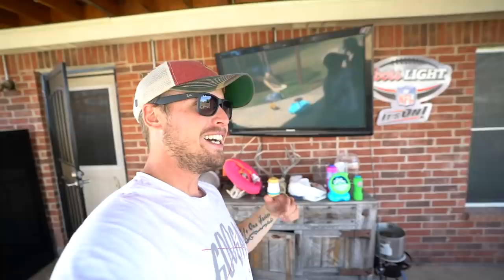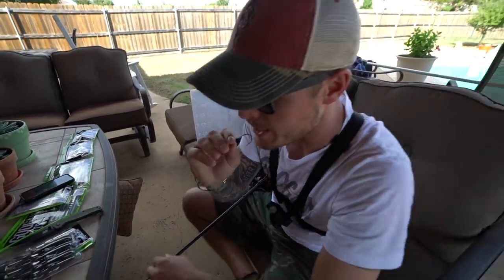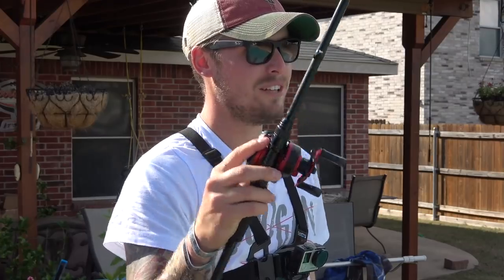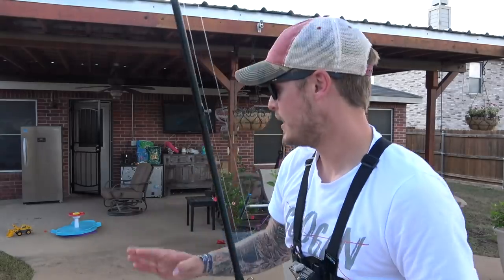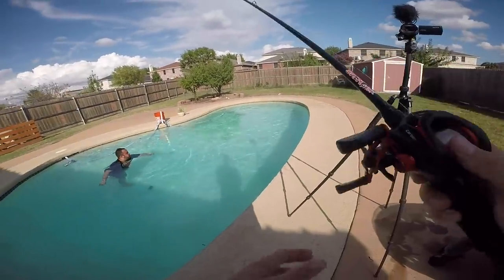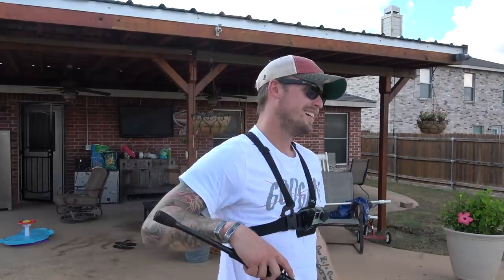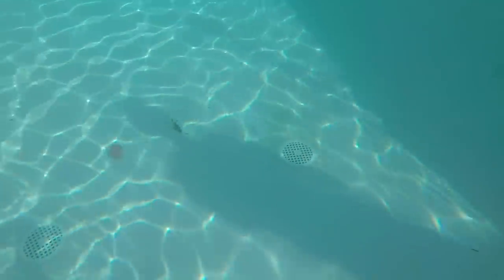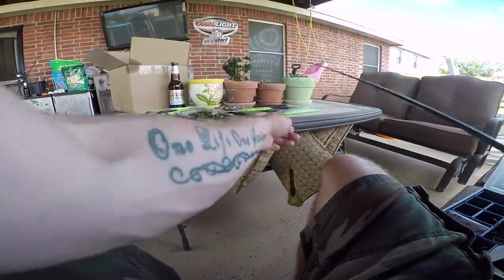Underwater Googan Bait Action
I might be a bit bias but I think Googan Baits are the best...

Googan Squad
1001 East Hebron Parkway
Carrollton, TX 75010 Suite 118

► Advanced Editing Software

► Starter Vlog Camera

► Starter Lens For Vlog Camera

► Starter Mic For Vlogging

► Advanced Vlogging Camera

► Advanced Vlogging Camera Lens

► Advanced Vlogging Camera Mic

► Bendy Tripod For Vlogging Camera